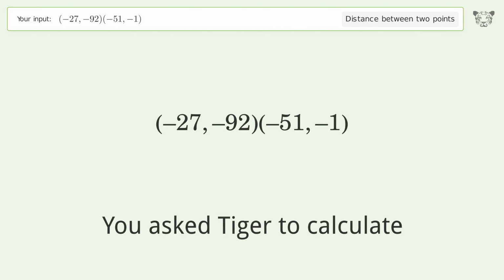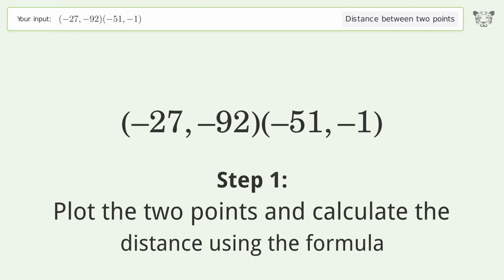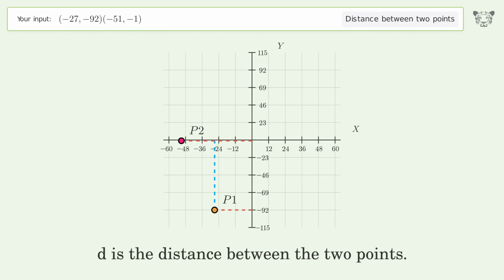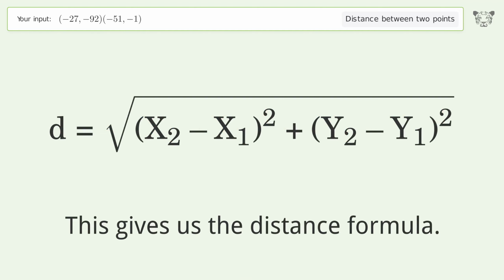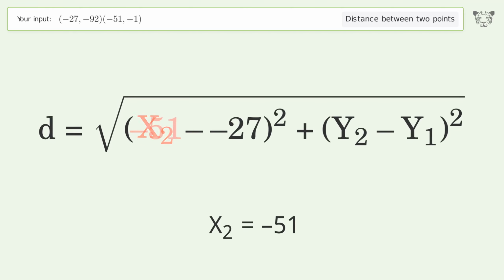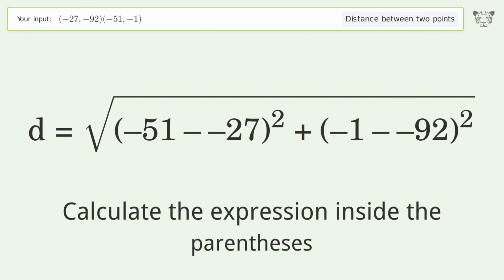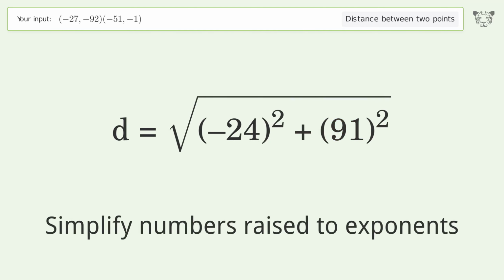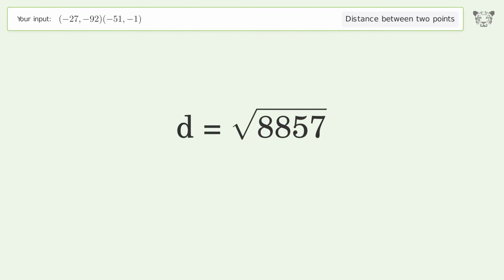Find the distance between two points p1 (-27,-92) and p2 (-51,-1): Step-by-Step Video Solution